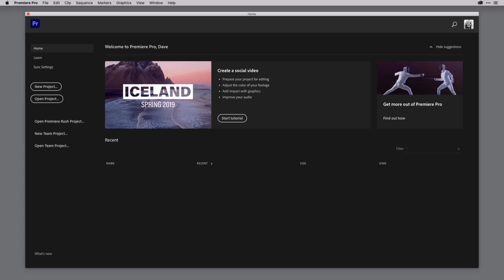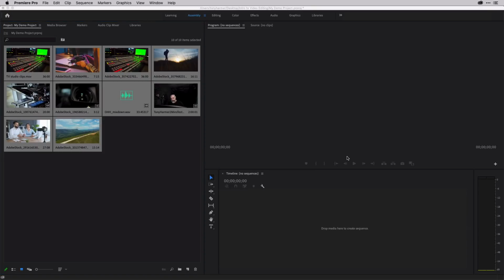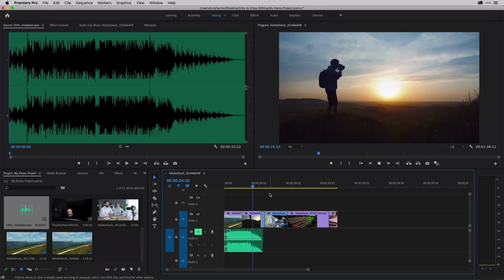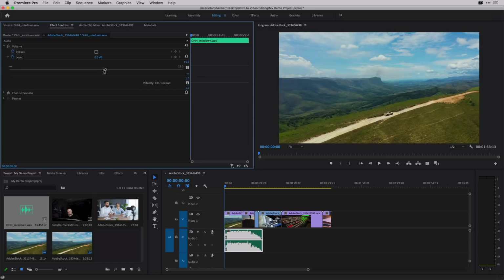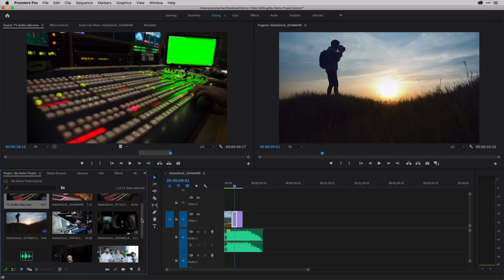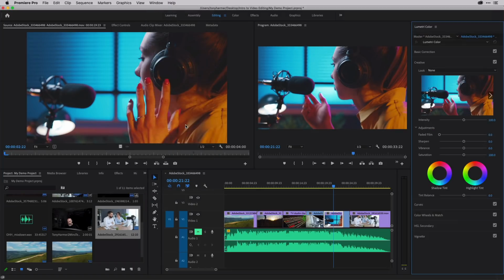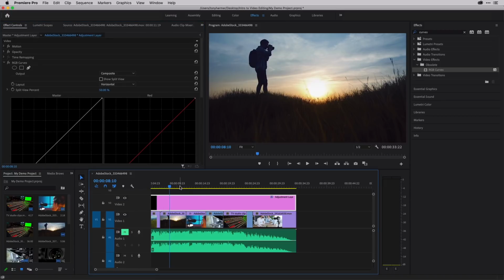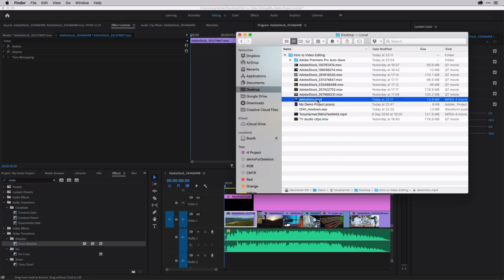Video editing for beginners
Tony Harmer knows editing inside out! Here he takes you through the basics of editing video, talking through techniques and what to consider in order to get great results, even when you're just starting out.